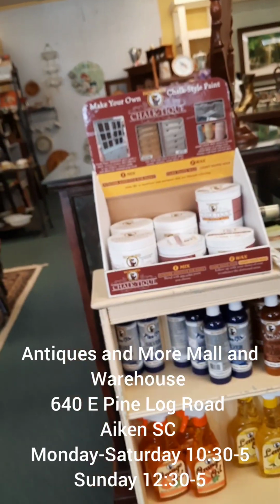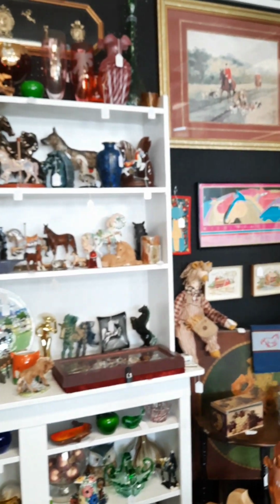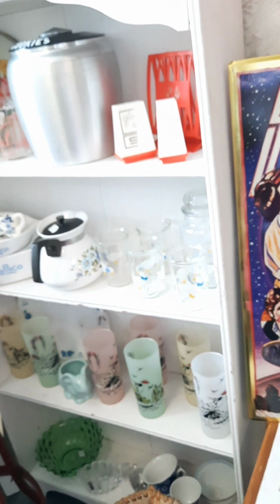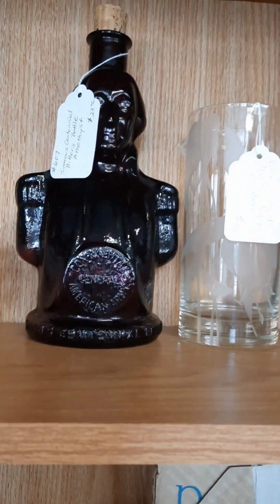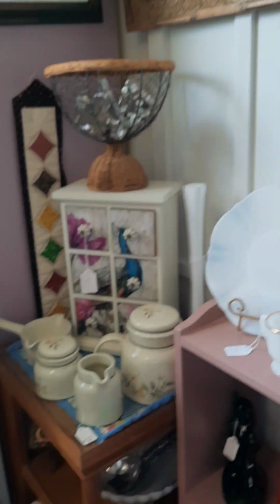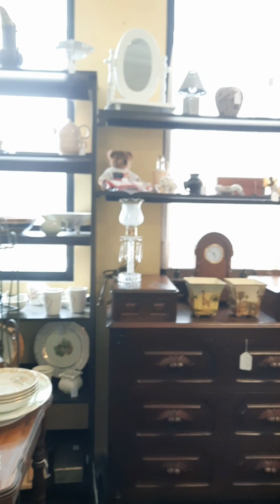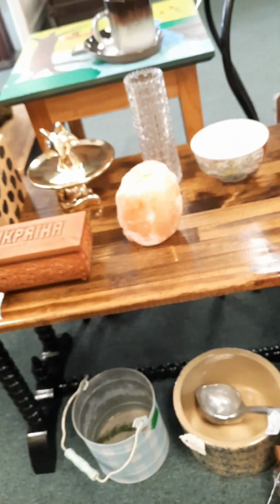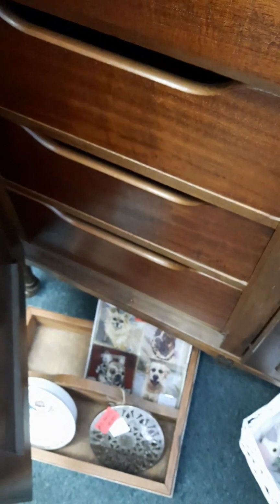Part 4: A Walking Tour of Antiques and More Mall and Warehouse